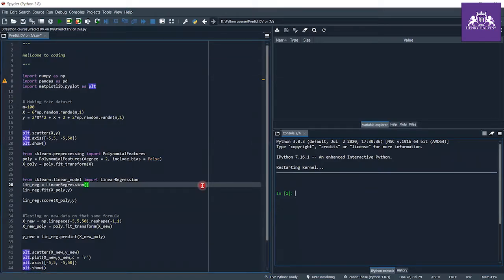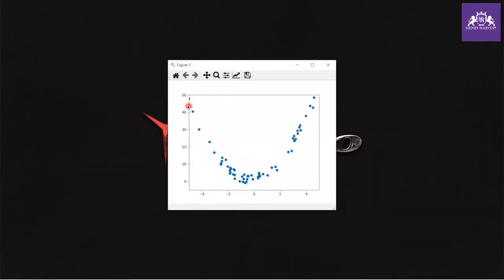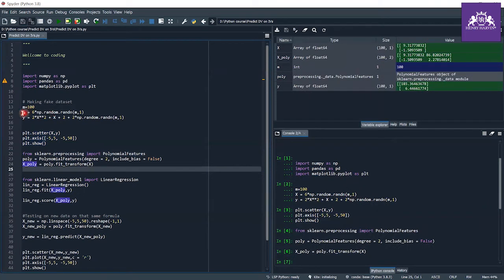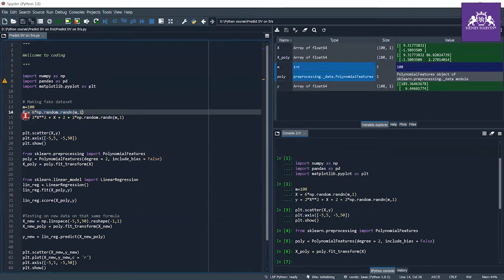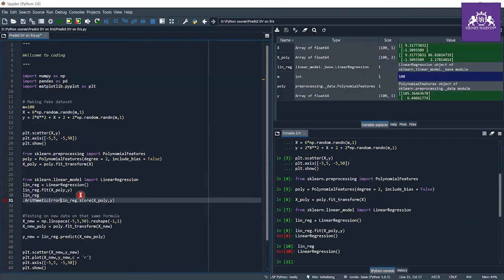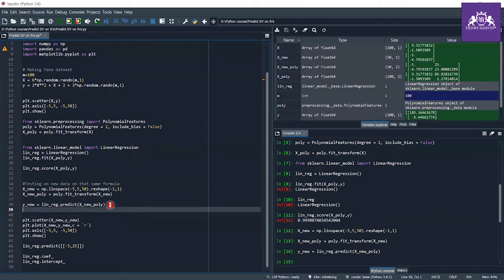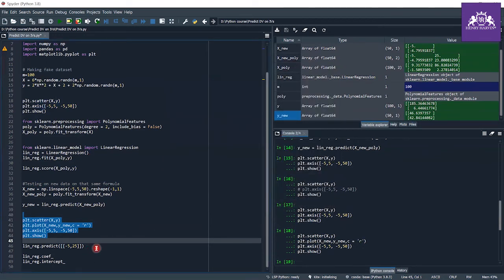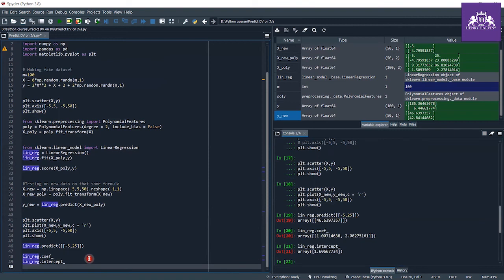Predict DV on IVs ( Coding Part ) | Business Analytics With Python Full Course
This Henry Harvin video on “Predict DV on IVs ( Coding Part )”   is a complete Predict DV on IVs ( Coding Part ) tutorial for beginners who want to learn Predict DV on IVs ( Coding Part ). Python predict() function enables us to predict the labels of the data values on the basis of the trained model. Thus, the predict() function works on top of the trained model and makes use of the learned label to map and predict the labels for the data to be tested. They engage in exploratory data analysis, which includes profiling the data, visualizing results, and creating observations to shape the next steps in the analysis. Python can be used to manipulate data (using libraries such as pandas), streamline workflows, and create visualizations (using Matplotlib).

Key Features:

✅  Recognised Certification
✅  Integrated Curriculum